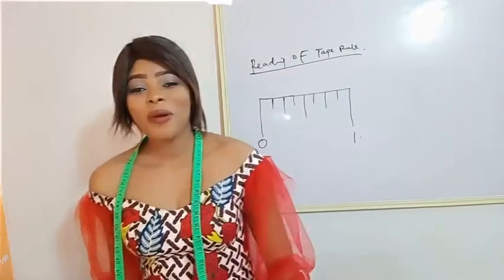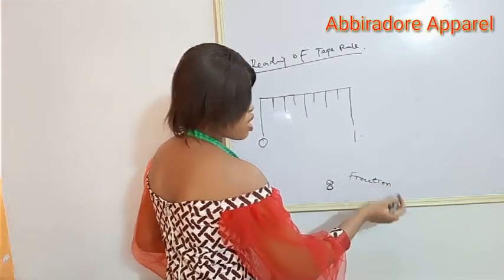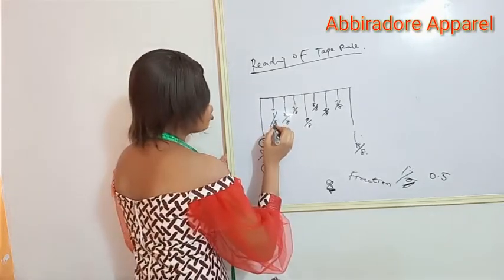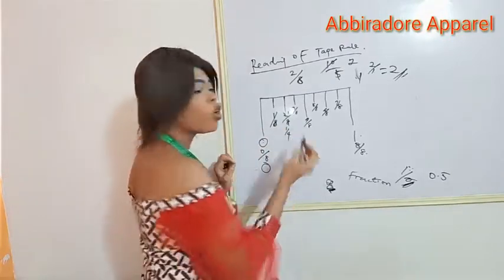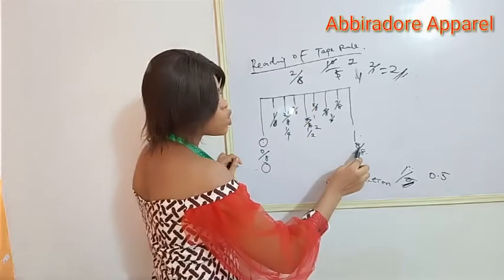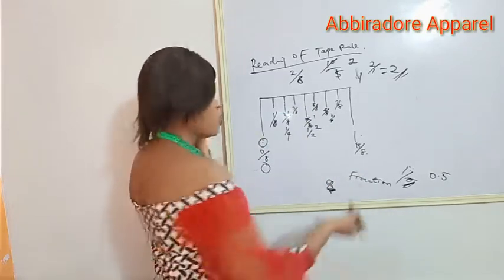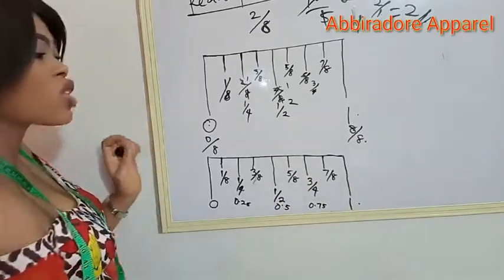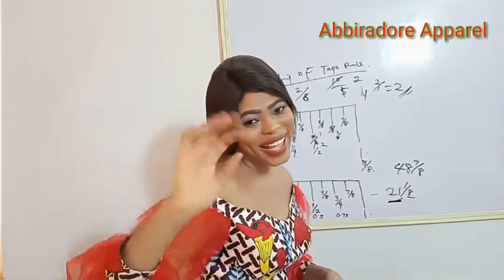Learn how to make a Perfect Fit through Tape-Rule Reading